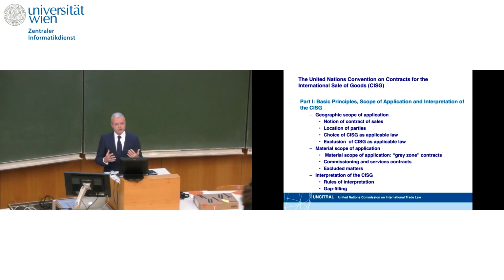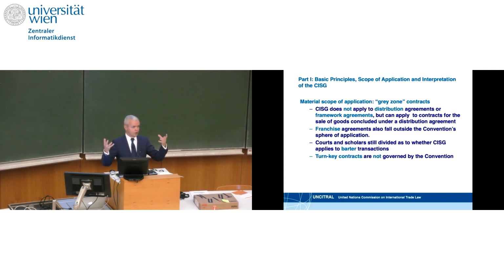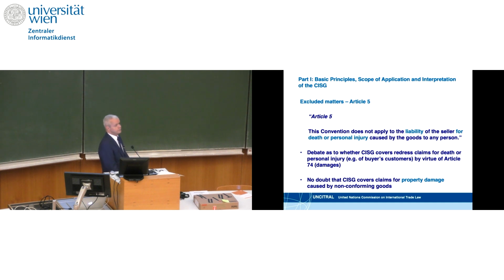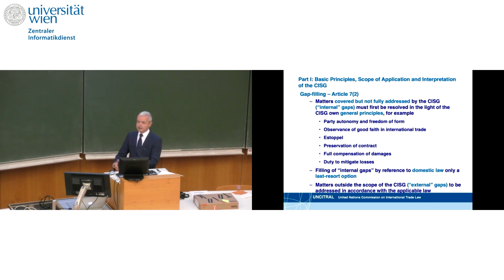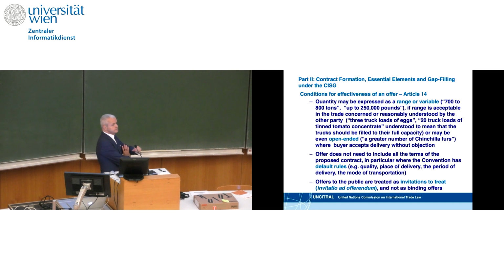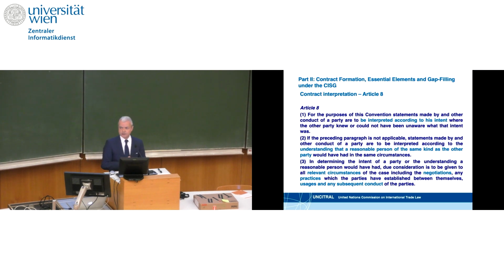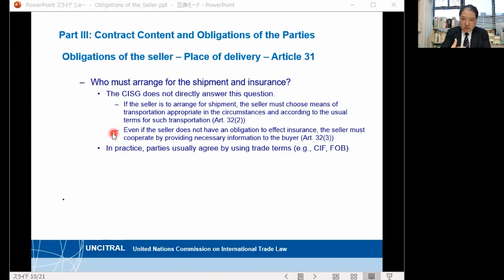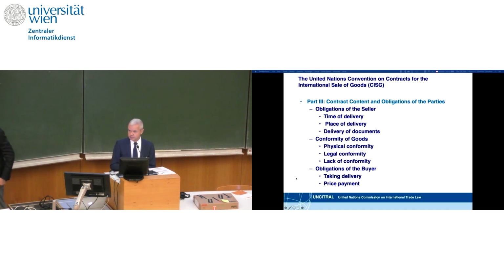Topic 1: The United Nations Convention on Contracts for the International Sale of Goods (CISG)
Topic 1 of a lecture series organized by the University of Vienna and UNCITRAL as part of the celebrations for the CISG's 40th Anniversary. The course is coordinated by Principal Legal officer Mr. José Angelo Estrella-Faria.

Guest Speaker

Prof. Hiroo Sono, Hokkaido University on "Obligations of the Seller" (recorded remarks)